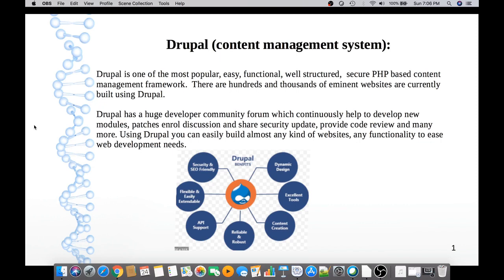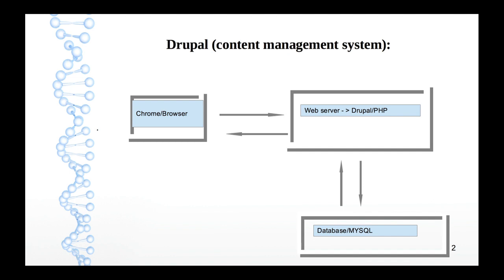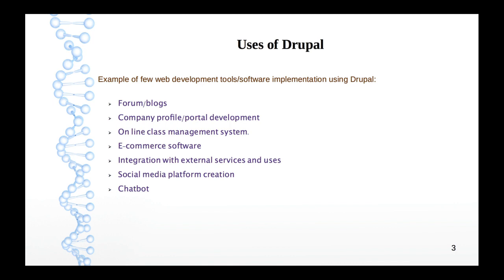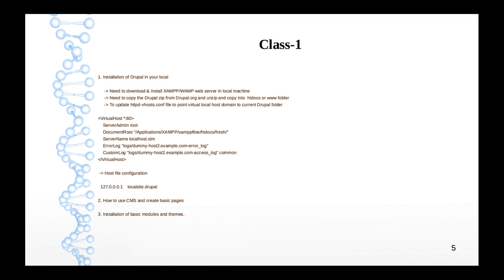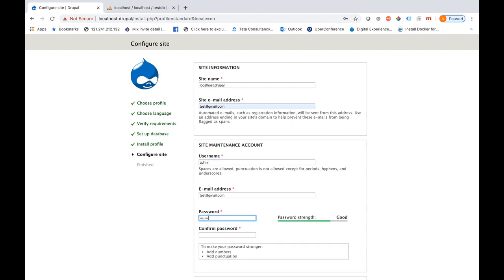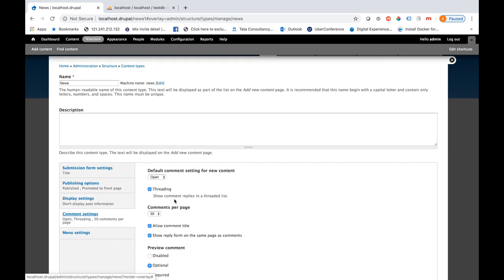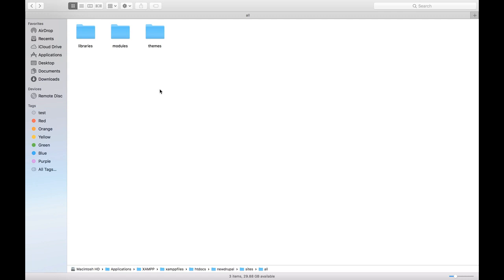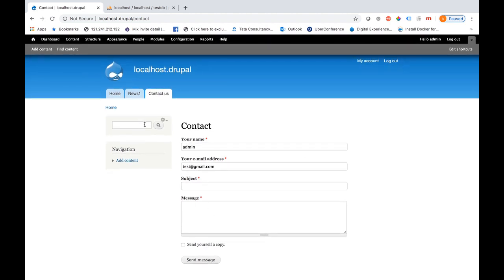Drupal online | Basic installation, page, menu creation | Chapter-1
Learn Drupal online | Class-1 | Chapter-1